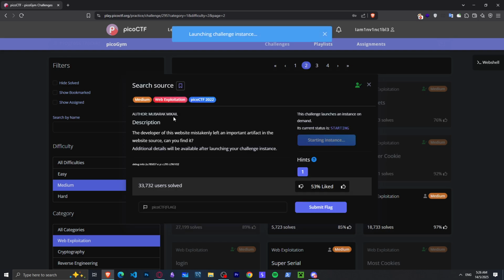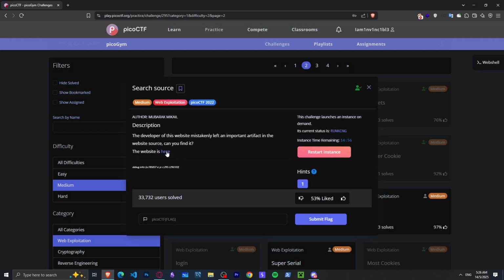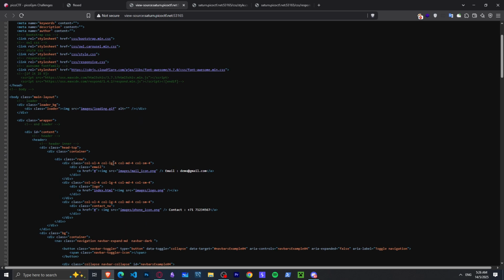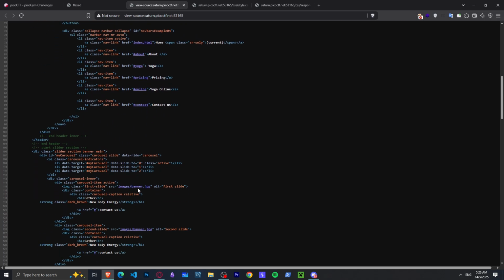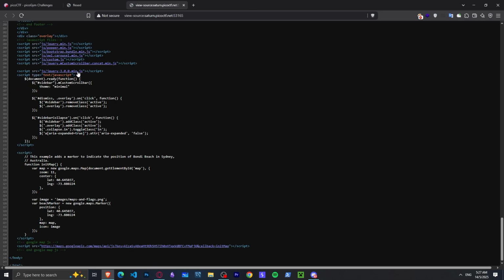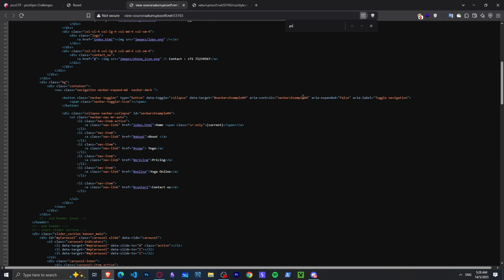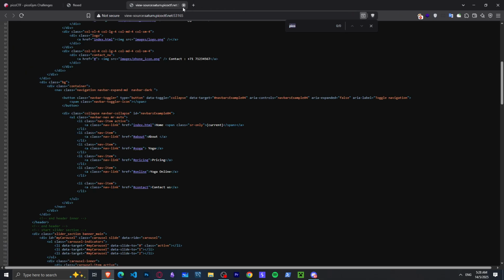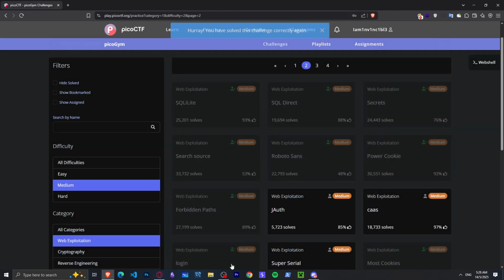PicoCTF web exploitation Medium | Search source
PicoCTF web challenges solved
Search source

ctf,
ctf for beginners,
ctf competition,
ctf hacking competition,
ctf crypto,
ctf challenge,
ctf android,
ctf ai,
ctf attack defense practice,
ctf apk,
ctf api,
android ctf
bug bounty,